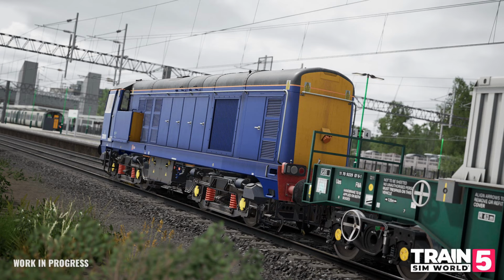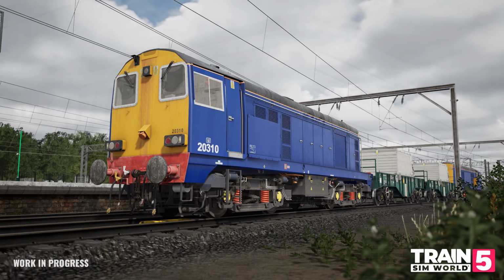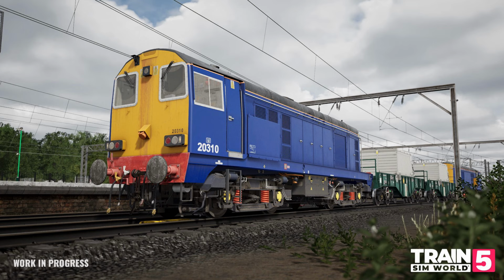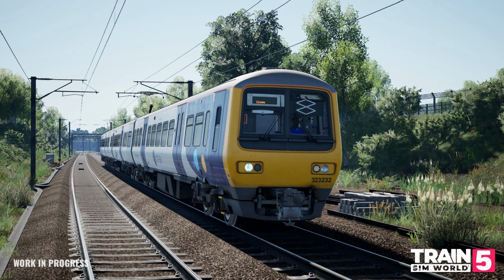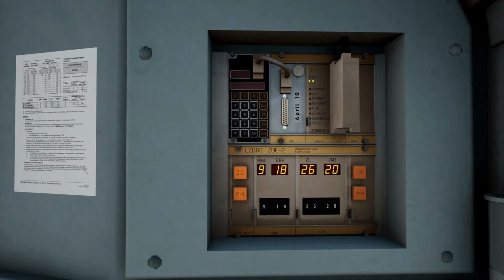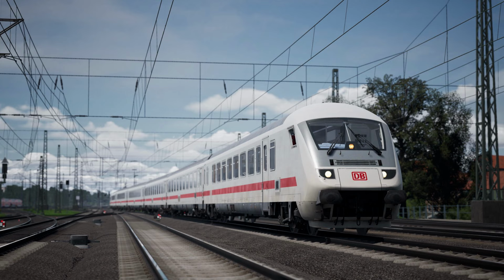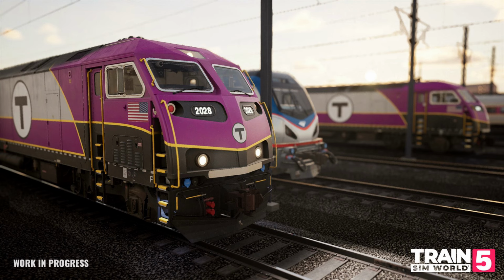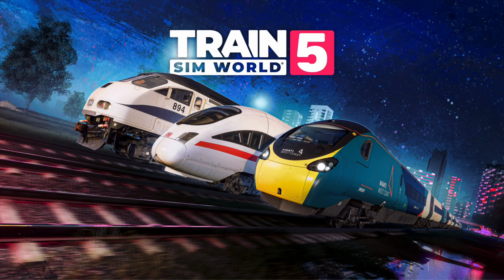TSW5 Roadmap Update: Class 20/3 nuclear freight pack revealed + Manchester Airport Commuter update🇬🇧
Time codes:
Introduction: 0:00
Cargoline Volume 4 Nuclear cwahons & BR Class 20/3🇬🇧: 0:30
Manchester Airport Commuter 🇬🇧: 4:13
Expert DB BR 101 Gameplay pack 🇩🇪: 6:01
MBTA HSP46 Gameplay Pack 🇺🇸: 7:52
Updates to other products on th Roadmap: 9:25